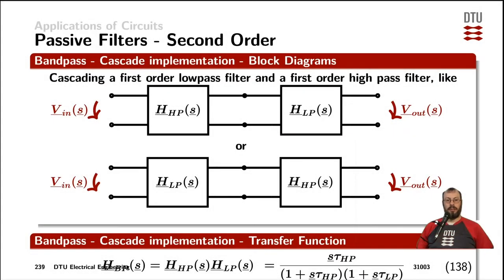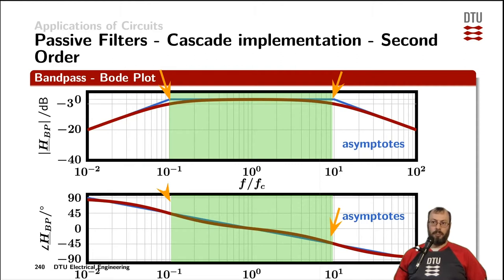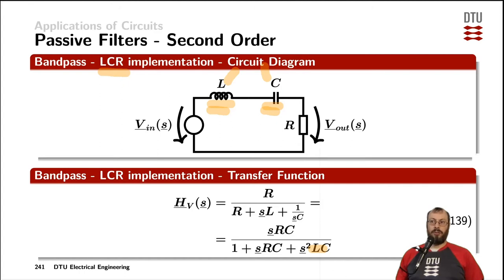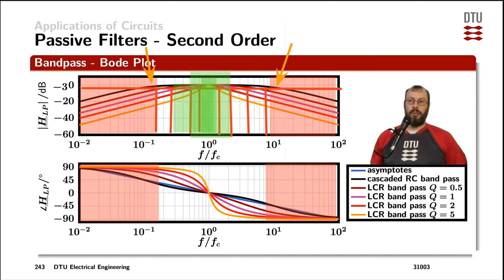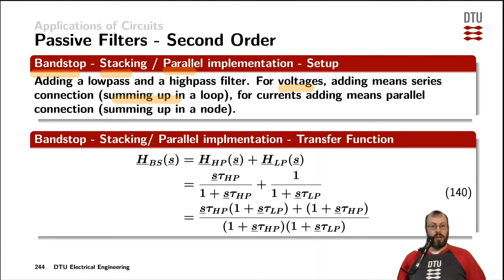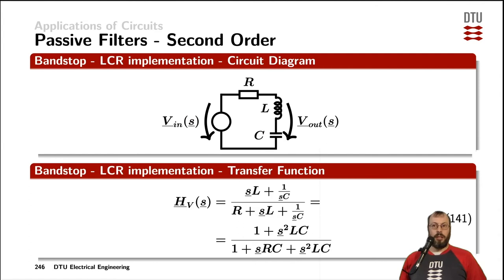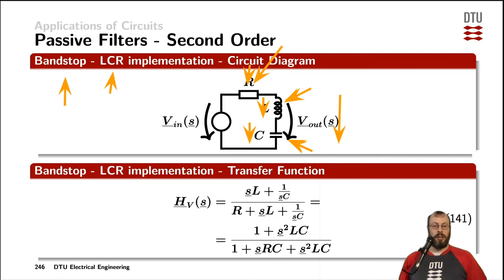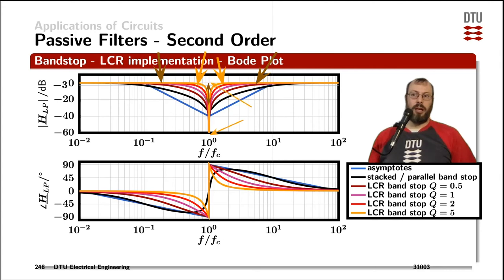Applications: passive filters second order band pass and band stop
Bandpass and bandstop based on combination of first order passive filters, LCR implementations of bandpass and bandstop filters